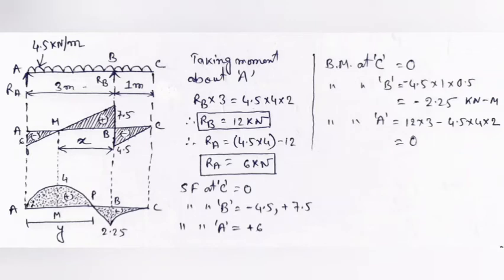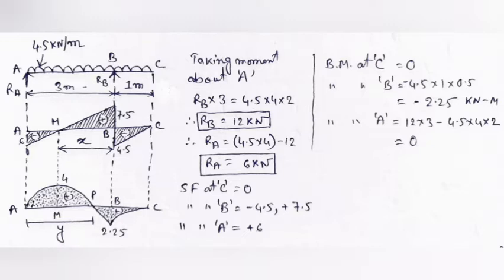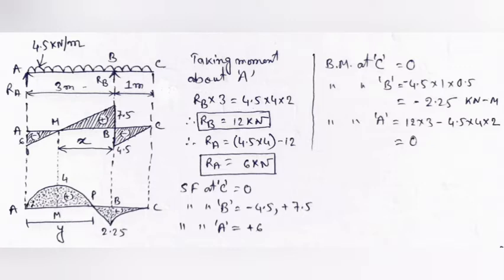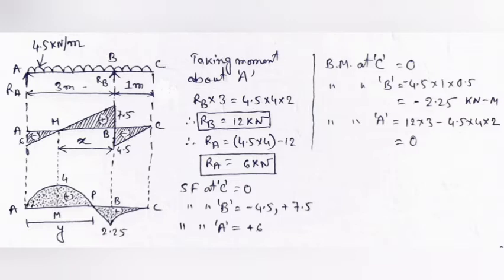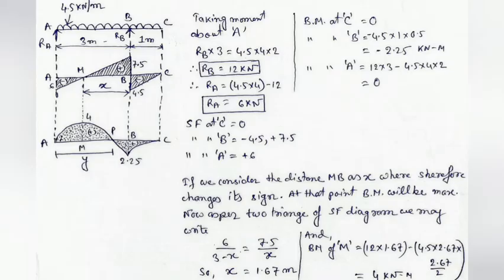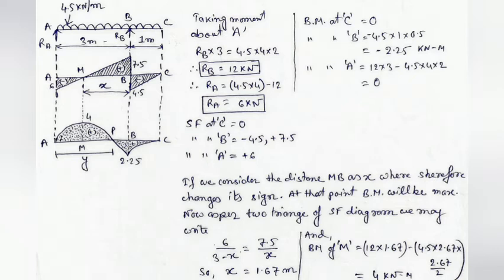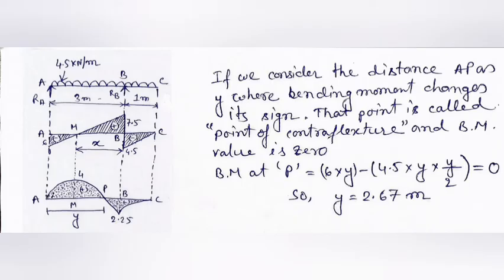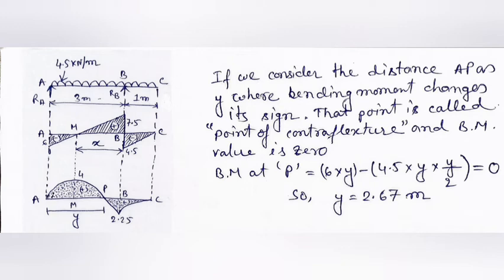Simple supported overhang with UDL |SF & BM diagram| Strength of Materials.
Topic : Shear force and Bending moment,
              Simple supported overhang with UDL
Name : Dhruba jyoti Mitra